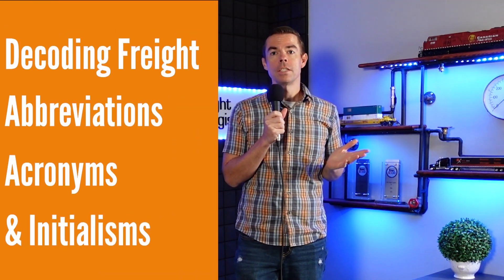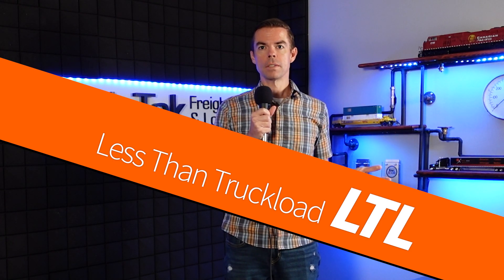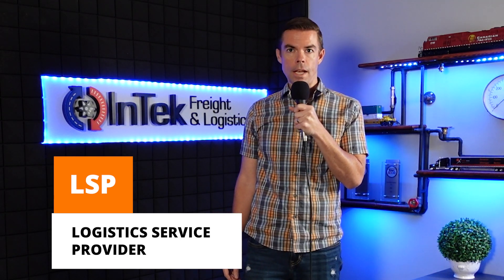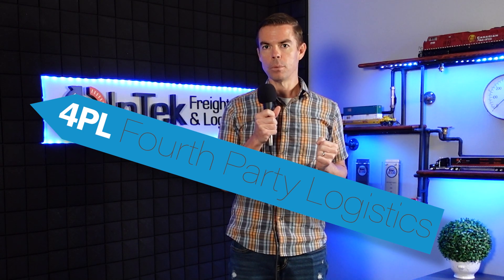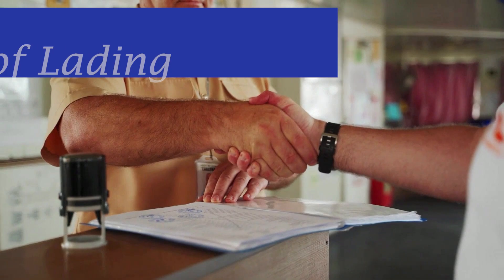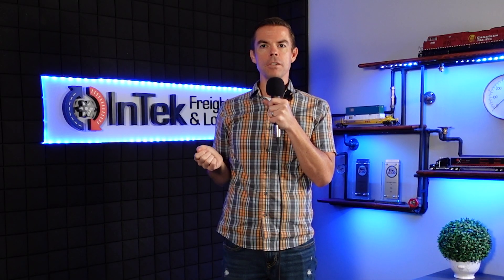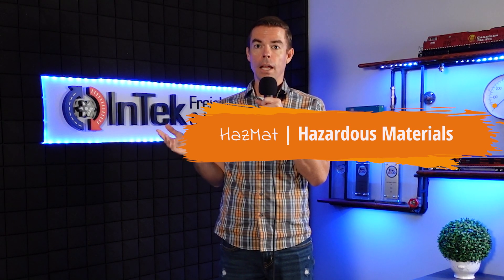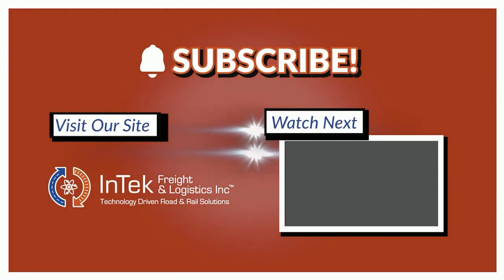Decoding Freight Abbreviations, Acronyms and Initialisms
Freight is full of shortened terms that may confuse the uninitiated. In this video, we decode 15 of some of the most common logistics abbreviations, acronyms and initialisms to save you the time of looking them up. From freight modes to freight providers to freight forms - it's all here.

For an even deeper dive into supply chain terminology, check out our Terms and Definitions